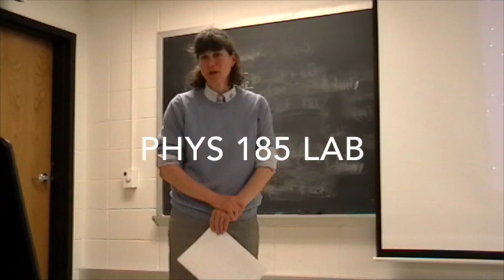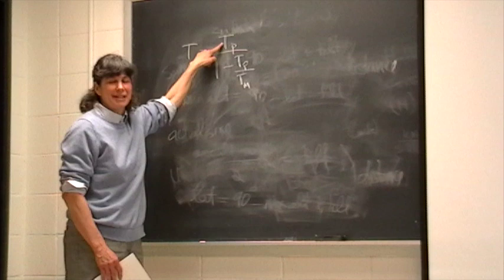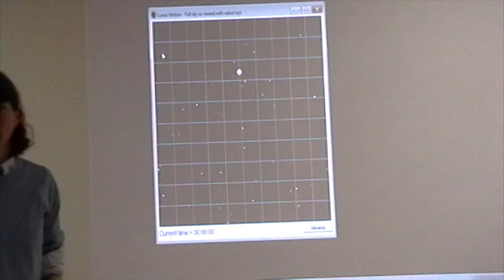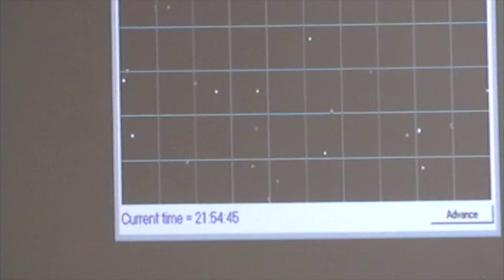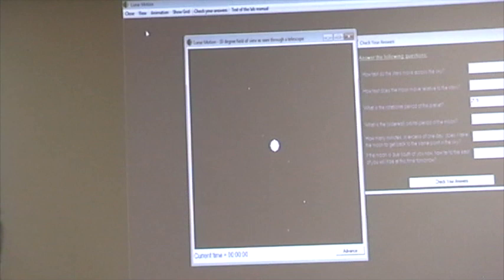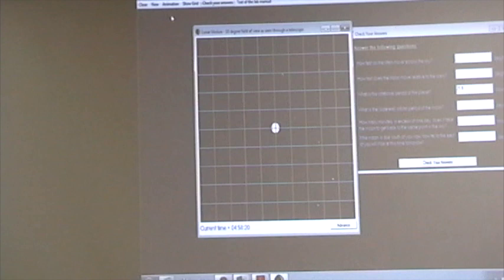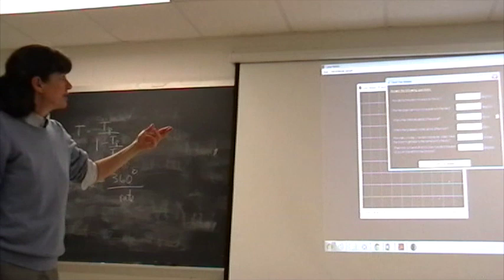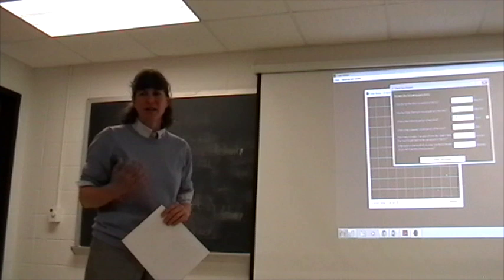PHYS 185L Lab 7 - Lunar Motion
This is an introductory video that pairs with the 'Lunar Motion' Virtual Astronomy lab.